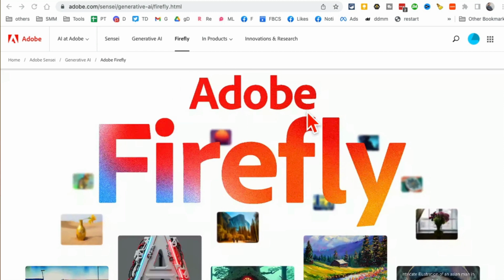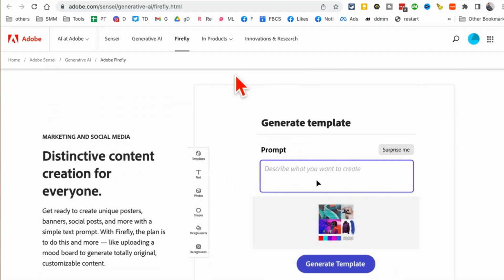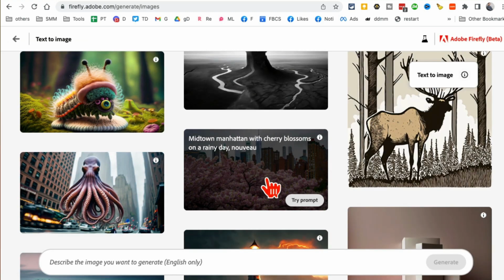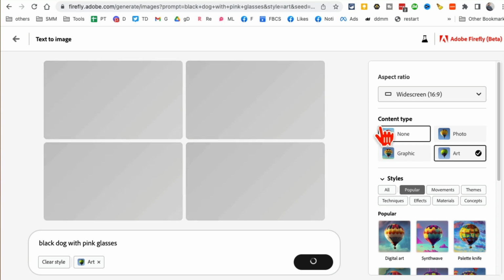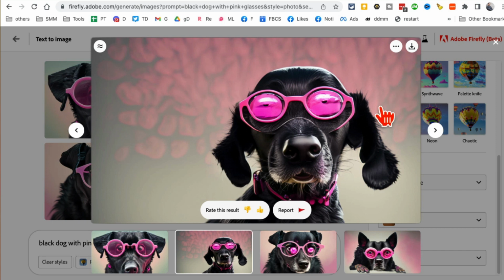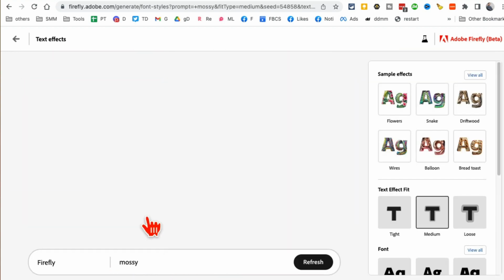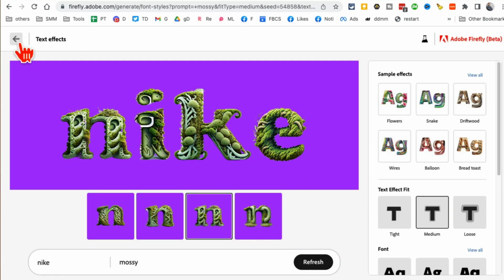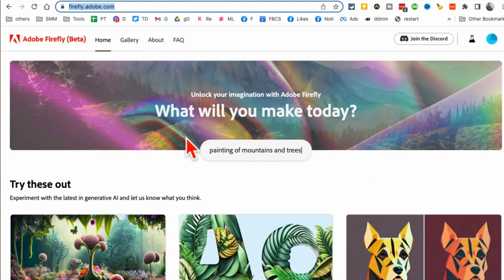Adobe Firefly - The Future Of AI Art And Video?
Adobe firefly is a Generative AI made for creators. With the beta version of the first Firefly model, you can use everyday language to generate extraordinary new content. Looking forward, Firefly has the potential to do much, much more. Explore the possibilities below.